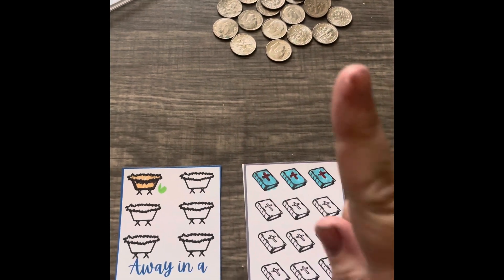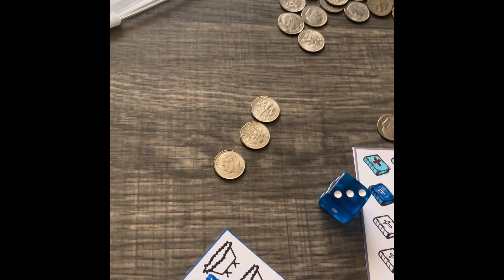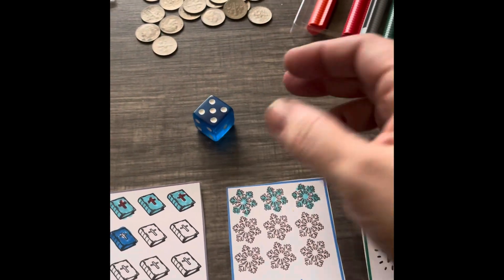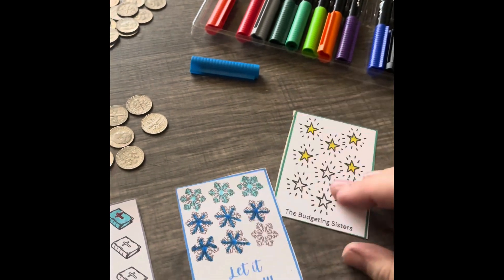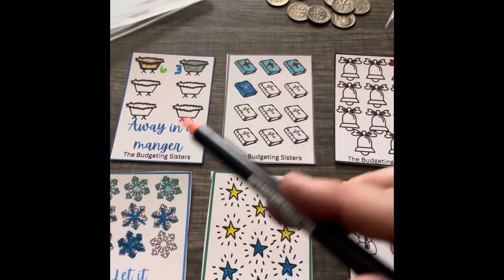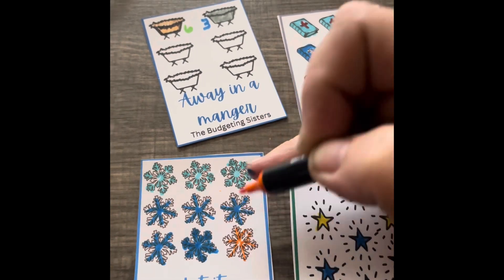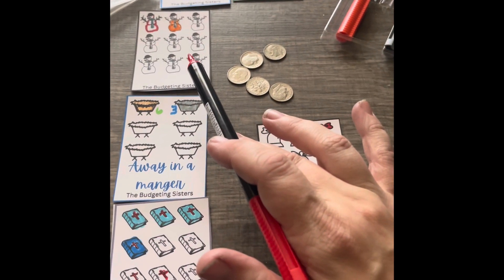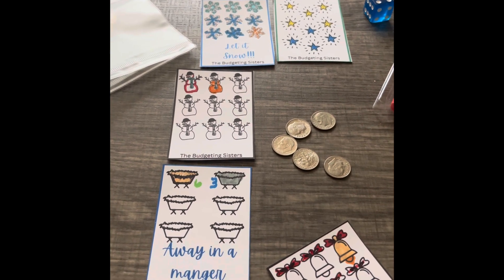Tiny Challenge Time Christmas in July style 🎄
Guys please be prepared to give me lots of grace 🫣 as both my husband Ken & my sister April are both sick. I know this is very choppy but I didn’t want to miss a savings challenge opportunity. Ken should be back tomorrow with all his fancy editing 😀 love you all -Melissa